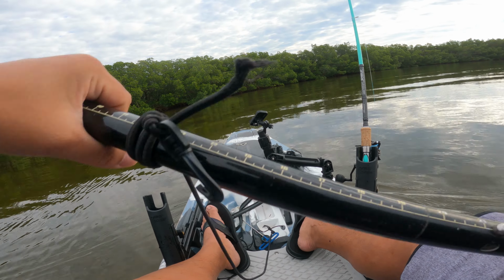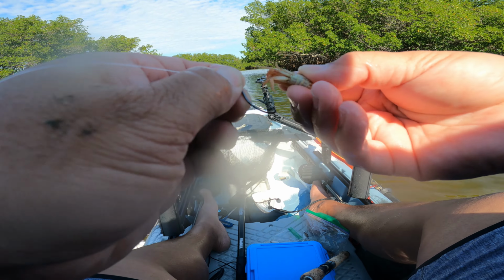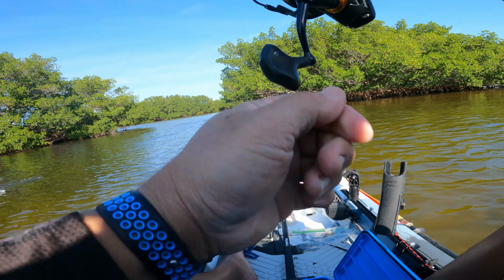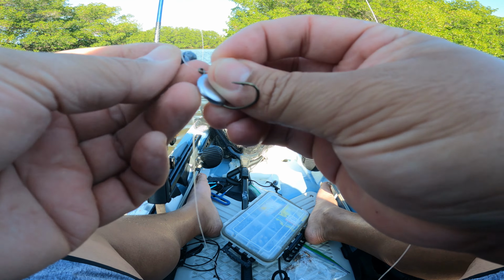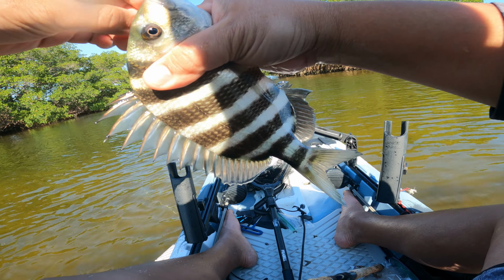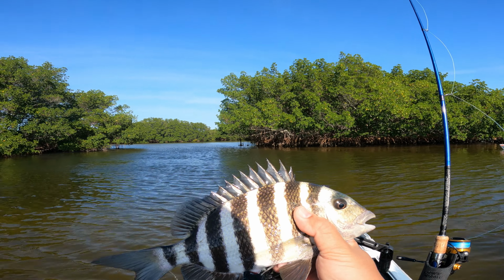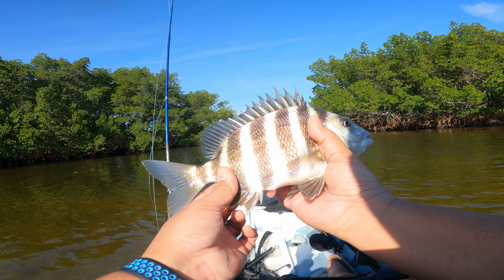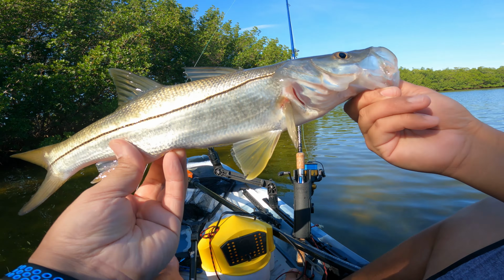Fishing Weedon Island on a chilly day.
Took a trip to Weedon Island right after a cold front. Found a few fish that saved what started out as a tough day on the water.